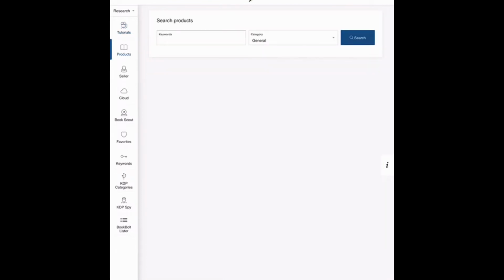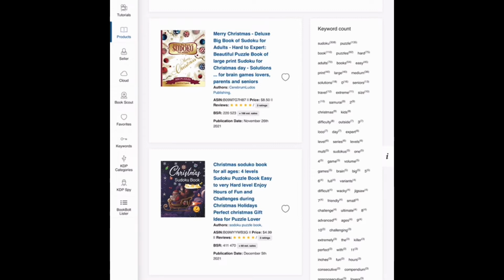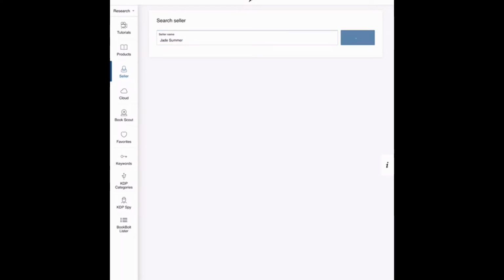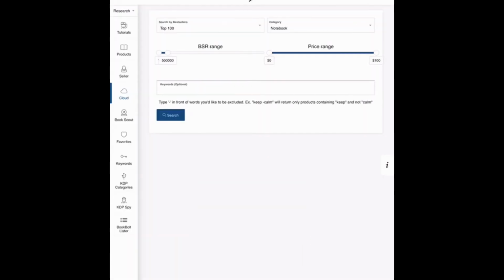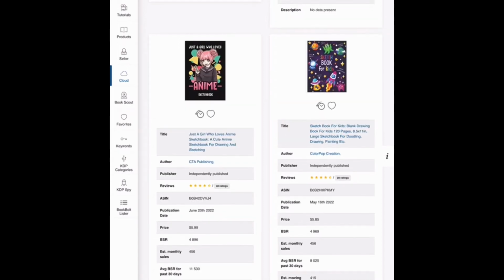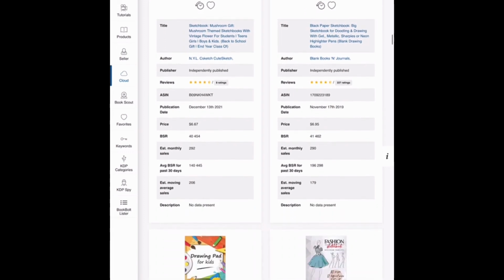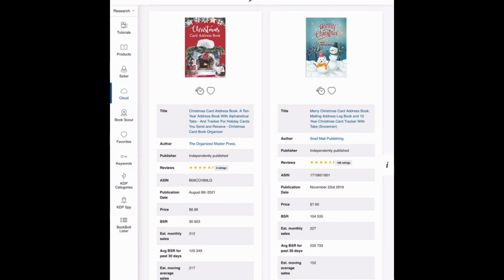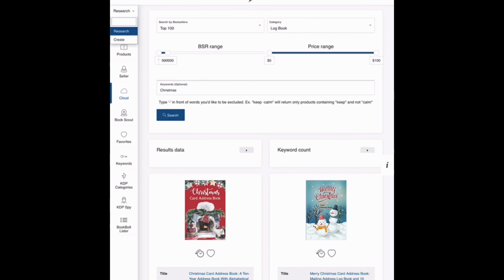BookBolt - Step by Step Research Tutorial to Expand Your Amazon KDP Business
Hey there! Have you been interested in starting your own Redbubble shop? Do you already have one and are struggling to make your first sale? In this video I’m talking about Bookbolt and how to use It!